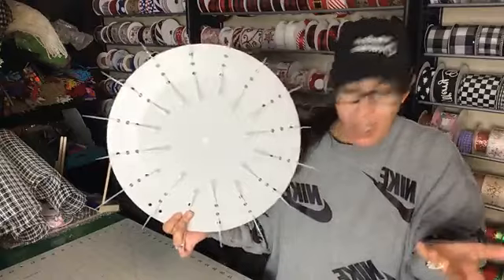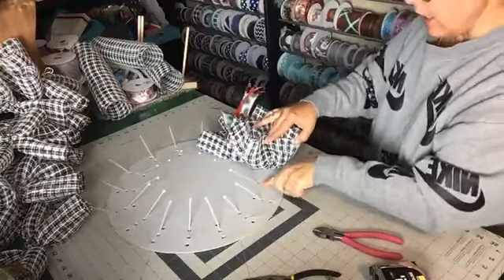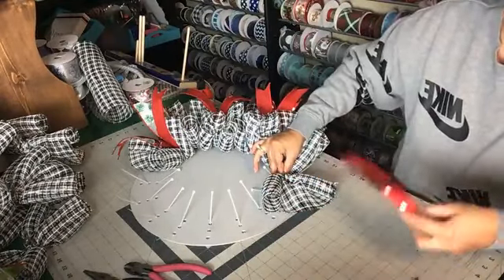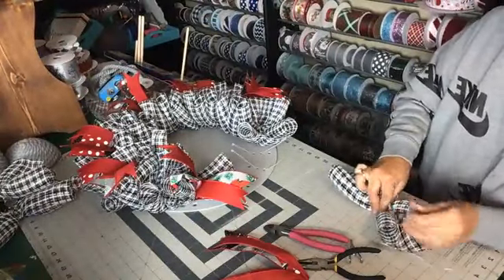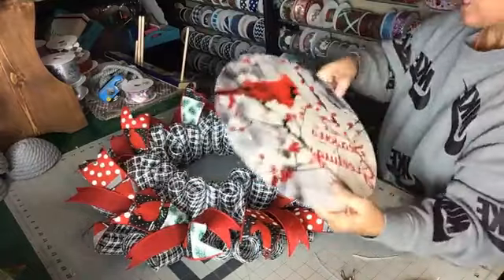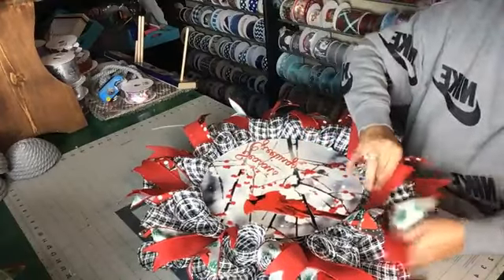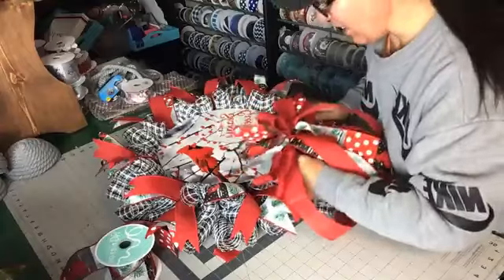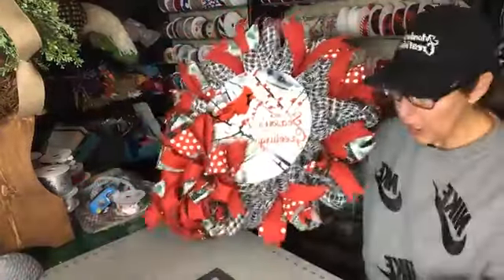Easy DIY Cardinal Wreath | Winter Crafts